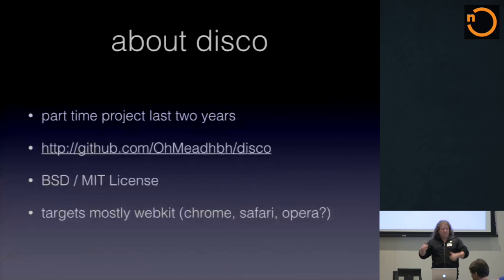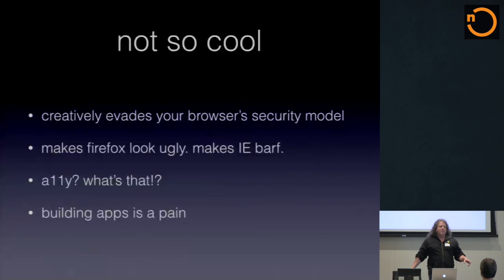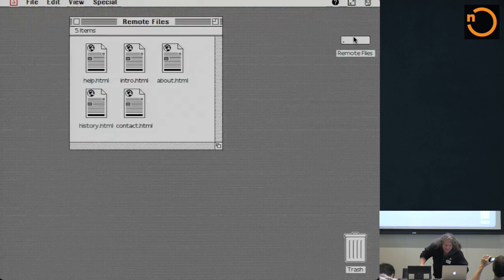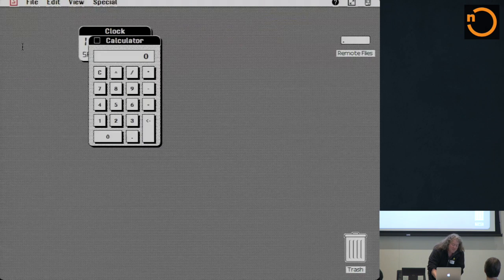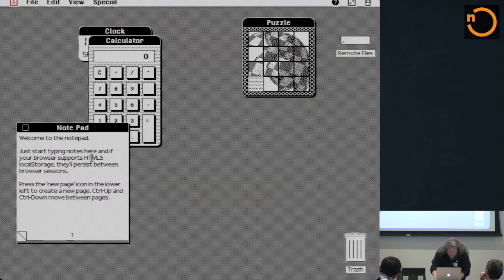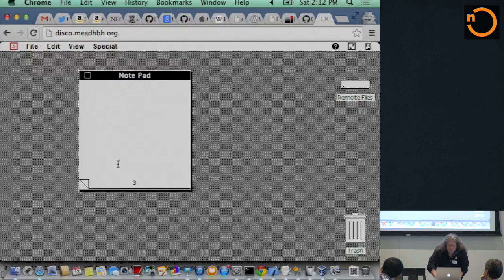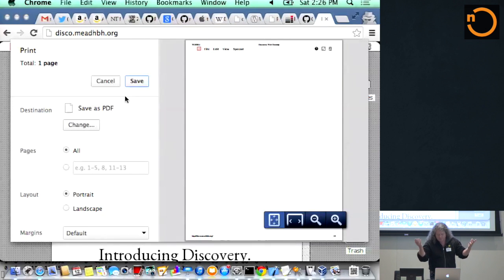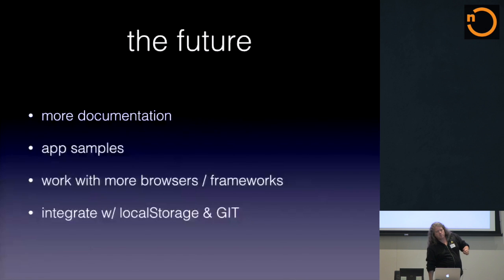The Web Is My Desktop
Meadhbh Hamrick has been working on an app that emulates an 80s era Macintosh desktop. With a combination of HTML, CSS, and JavaScript, her creation puts resizable moveable windows inside the browser.